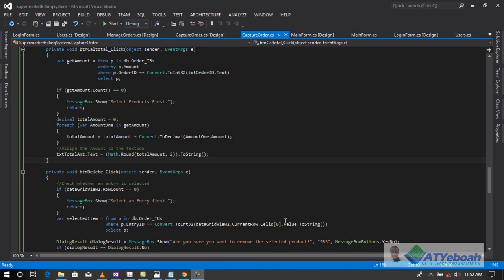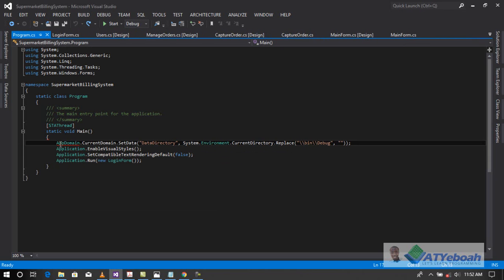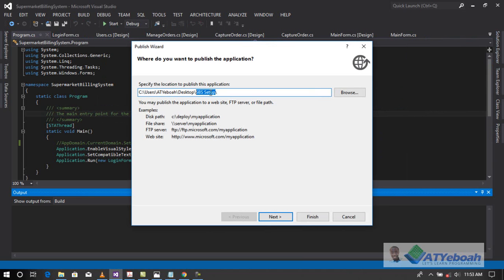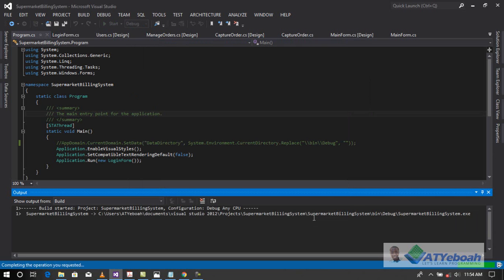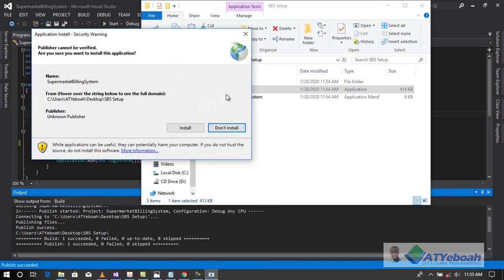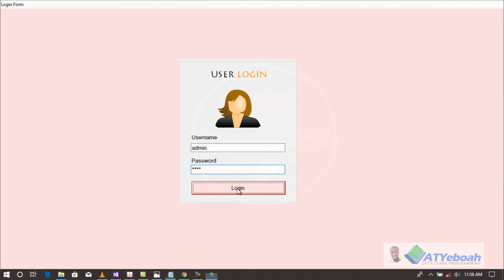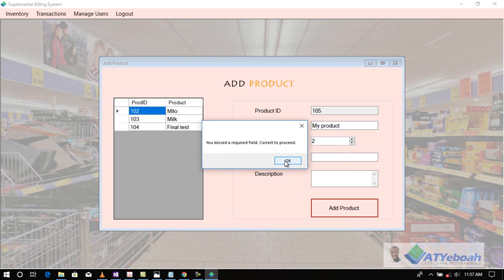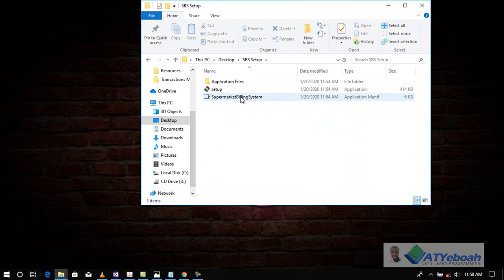13 A Supermarket billing software - Publishing and Installation